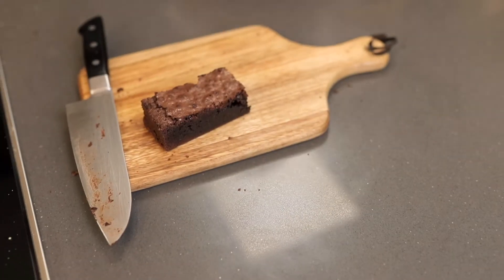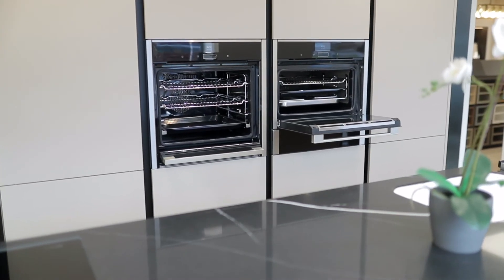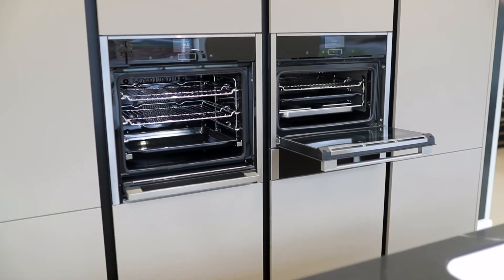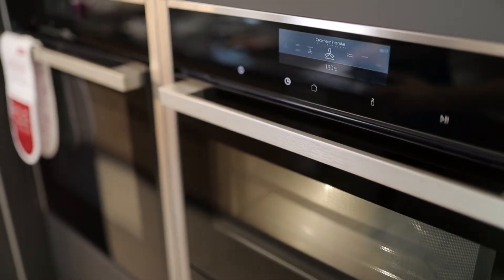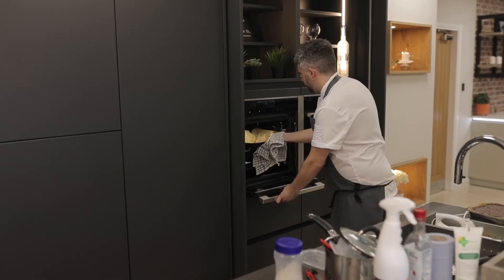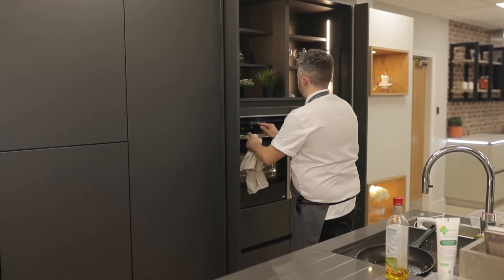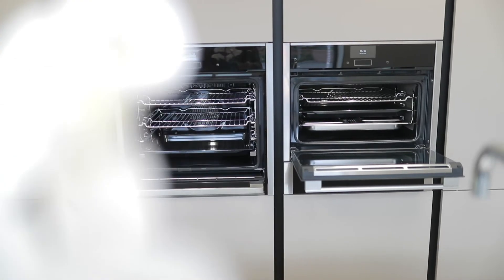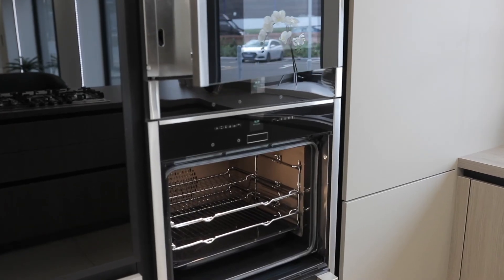NEFF ovens - Circotherm technology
Everything that you need to know about NEFF's Circotherm Technology within NEFF Ovens, available at Turnbull Kitchen & Bathroom Showrooms.